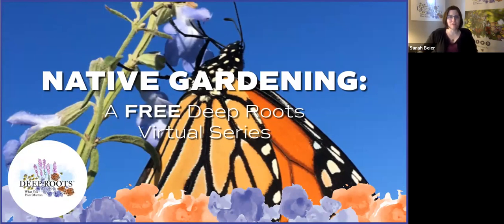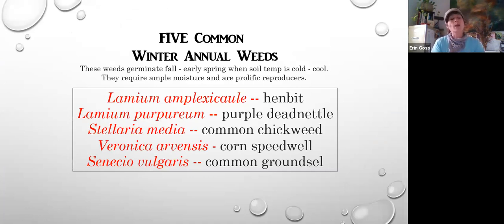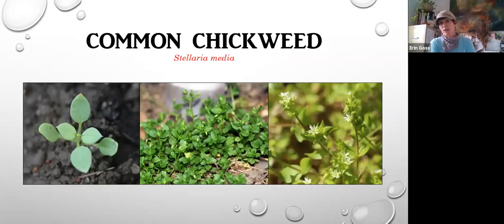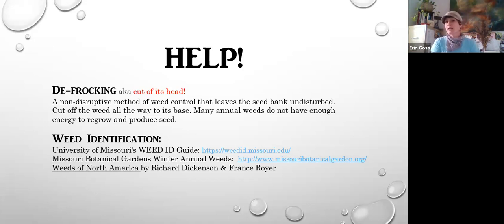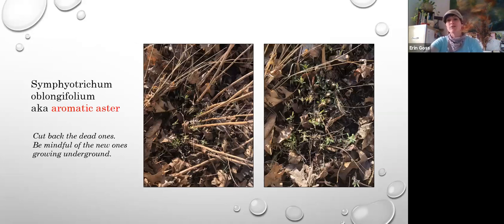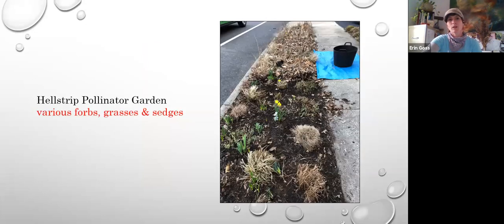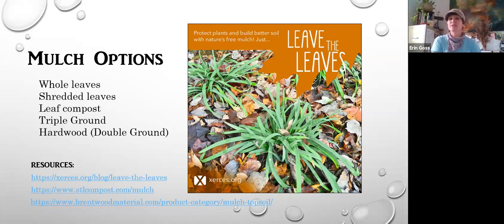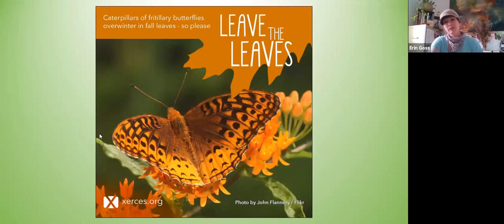Virtual Series: Winter Weeds and Other Spring Needs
For the duration of StayHomeKC, Deep Roots will present short live sessions (20-30 minutes) with some of our many knowledgeable partners. This recording was done on April 2, 2020. Erin Goss, from wallflowerdesign in St. Louis discusses the keys to a successful garden opening, including weeding, mulch, cutback, native bulbs, and spring ephemerals.

If you enjoyed this video, please tune in for additional webinars on Tuesday and Thursday afternoons in spring 2020.

Deep Roots is a 501c(3) organization.  We appreciate your support to continue bringing these programs to our community.